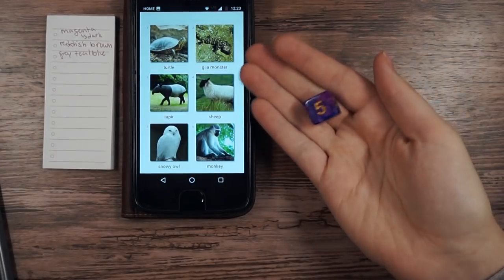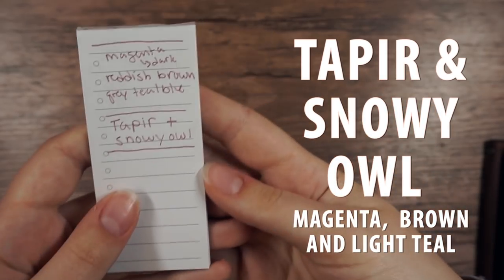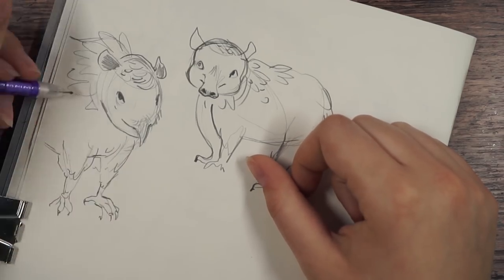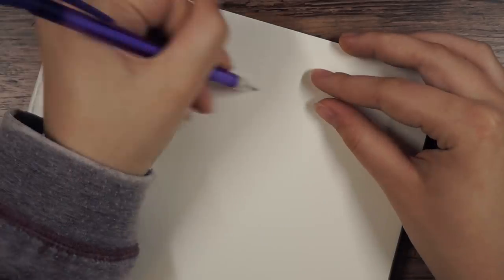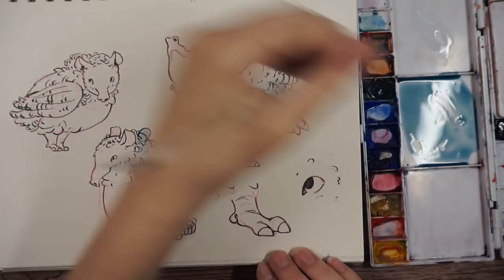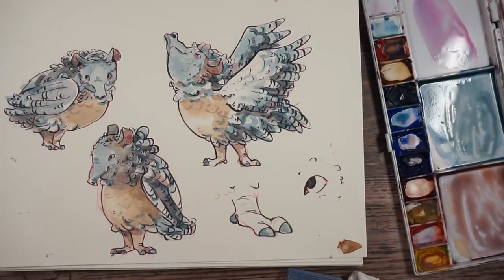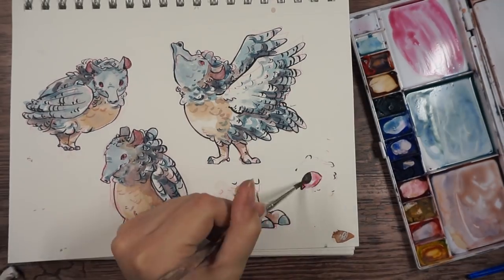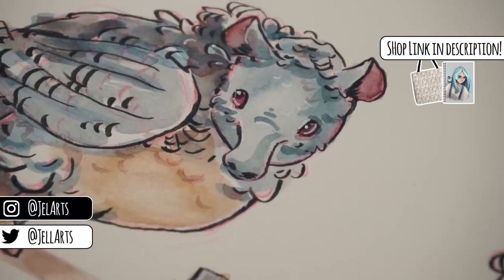Strange Animal Combinations // Random Design Challenge!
Here's a random creature design challenge! I randomly chose two different animals to combine together.
Dina's channel (please check it out!)
▶Materials:
•My Camera
•My lights
•Mix media sketchbook